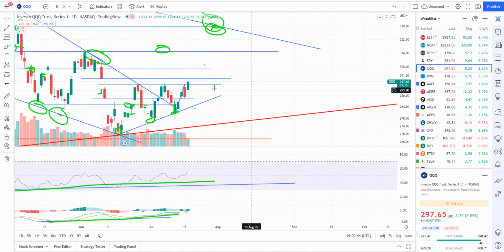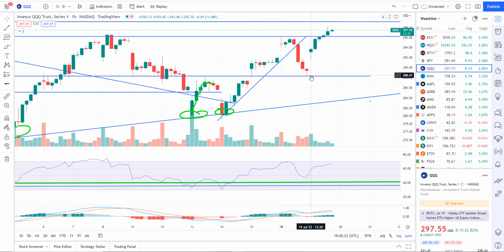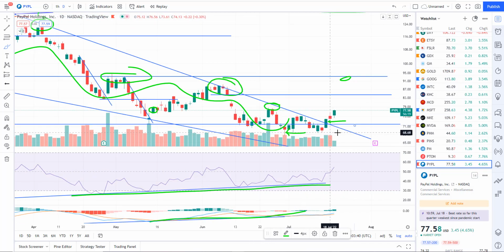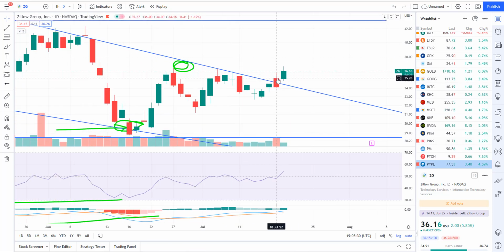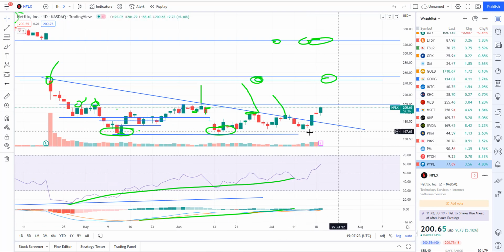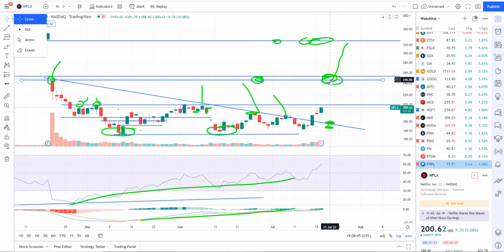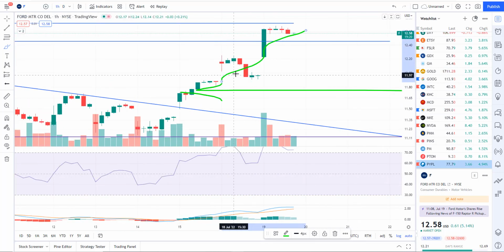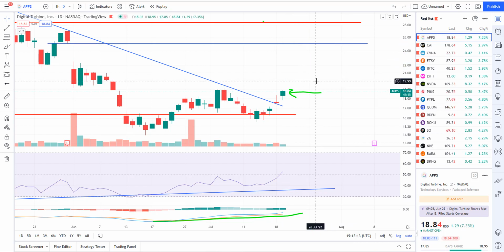Stock market is bullish. BEAR MARKET RALLY continues. 7-19-2022. Trade ideas and stock picks.